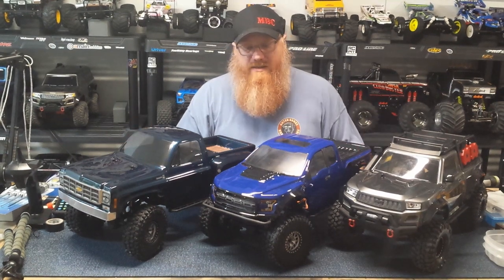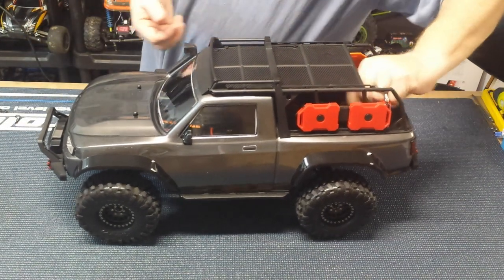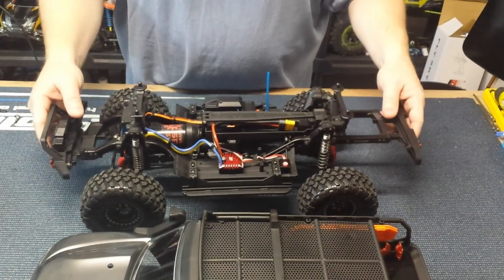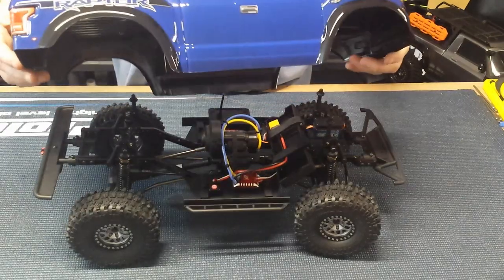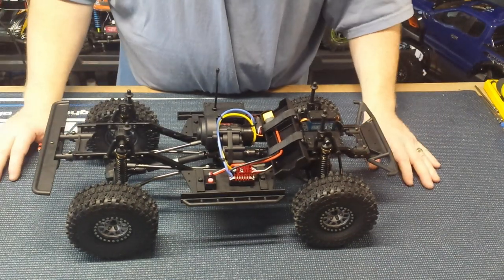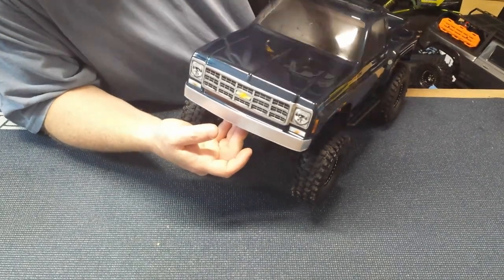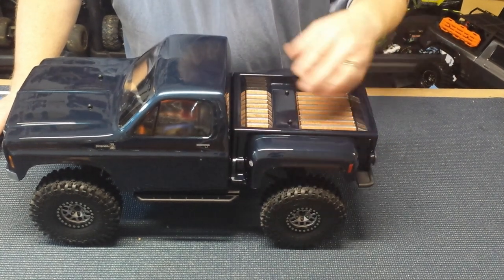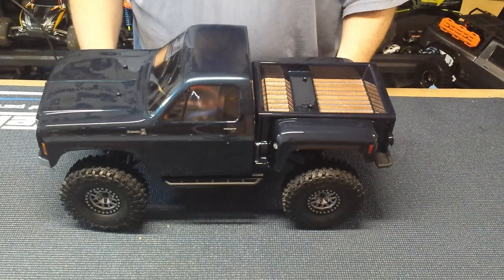New trucks for Operation 11 Charlie | TRX4 Sport and Element Enduro kits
I want to make it clear up front, I am not part of Operation 11 Charlie, I am just trying to help them out by spreading the word about what they do and helping provide them trucks. I did not do all this by myself, I had a ton of help from great friends to help pay for all this

Interested in doing something good with RC? They are working to prevent veteran suicide by getting veterans into the RC hobby and out having fun with others.